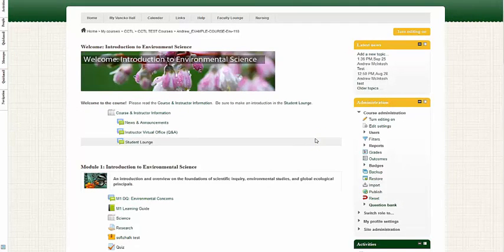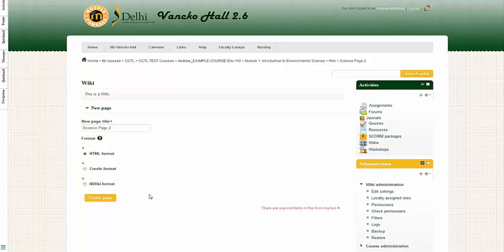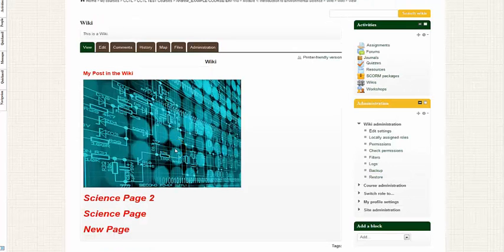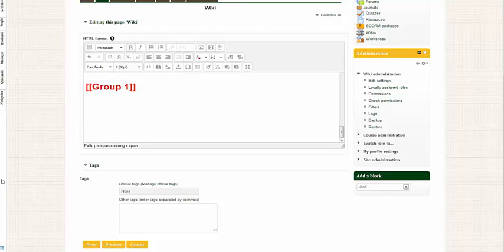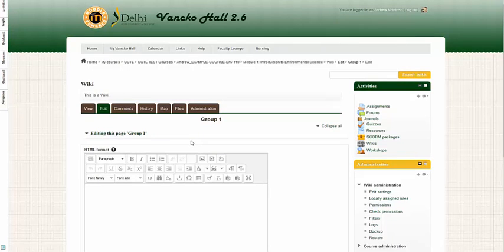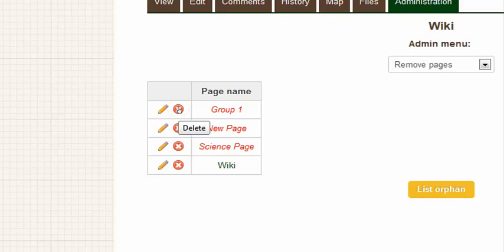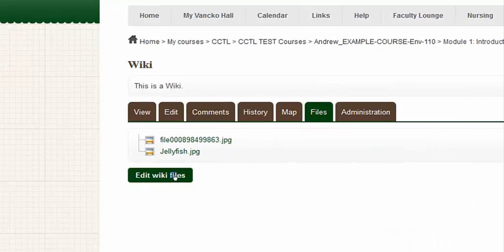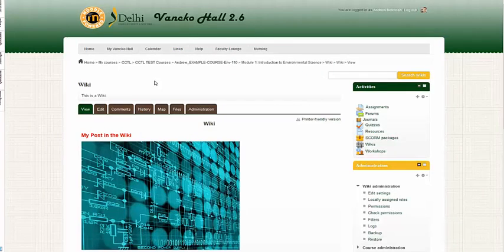Add a Wiki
Learn how to add a Wiki activity within your Moodle course.